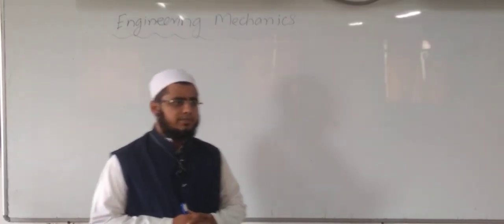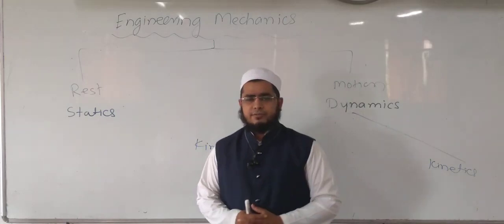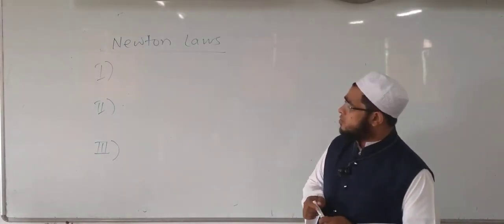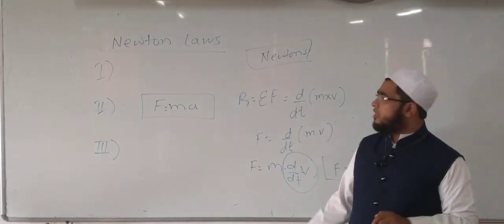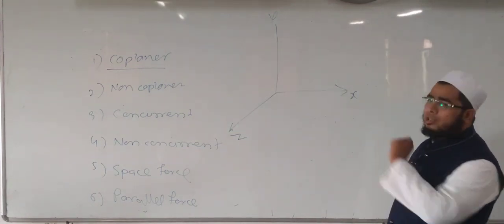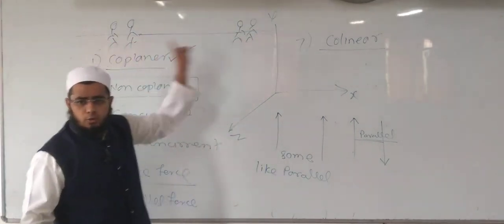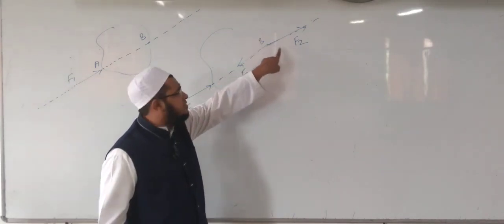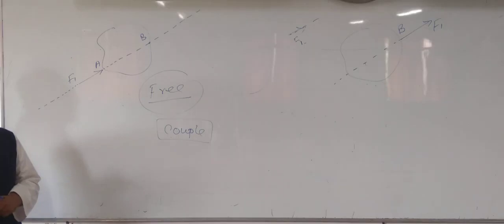Introduction of Engineering Mechanics